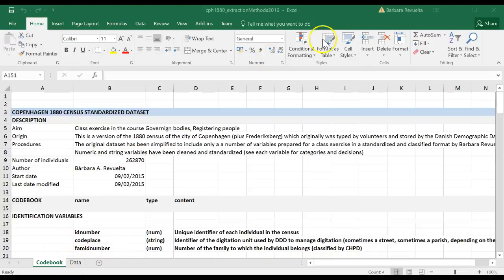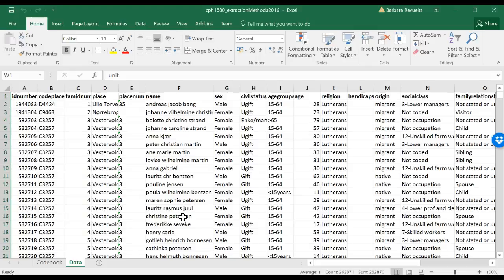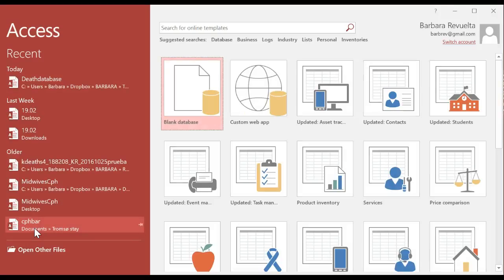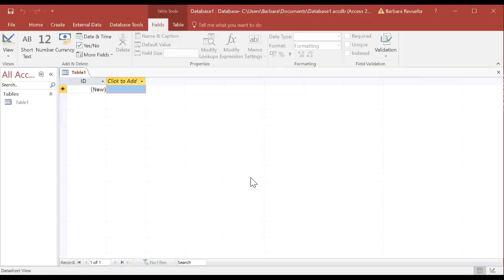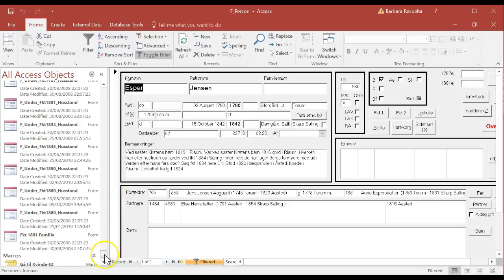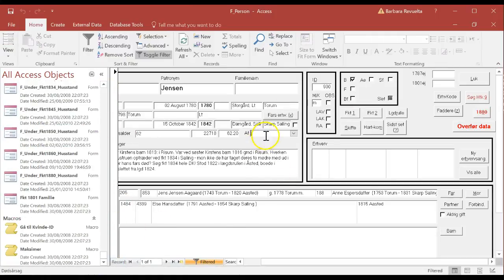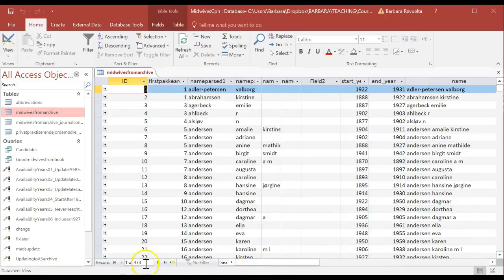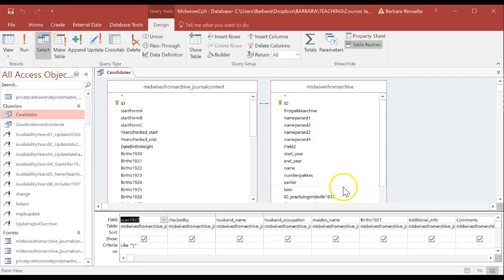Access for Historians01 Why do we need Access. Tables, forms and queries